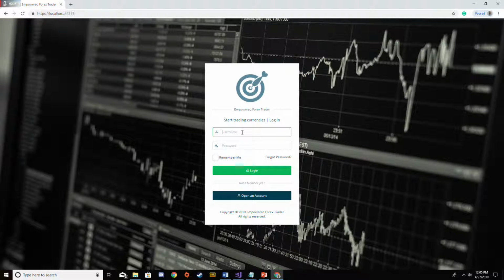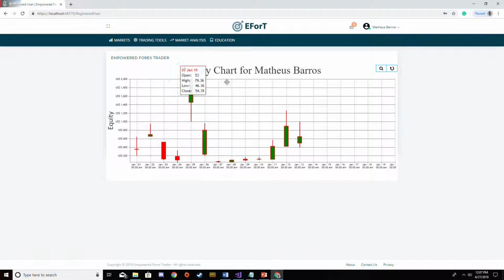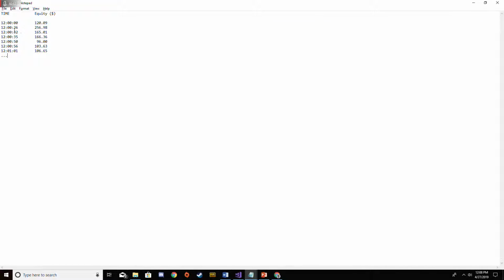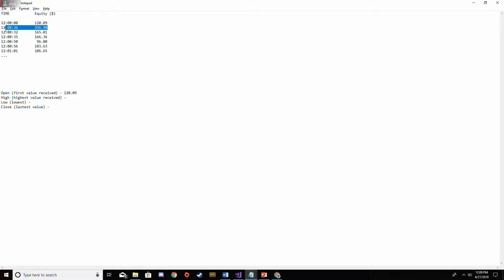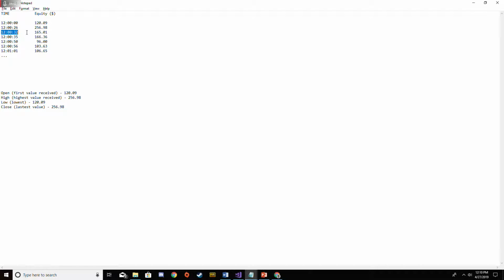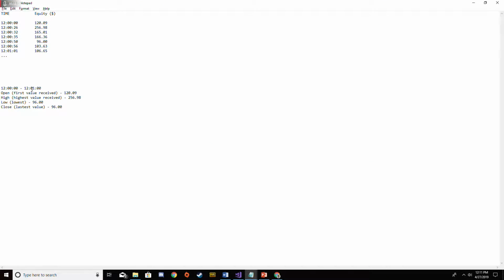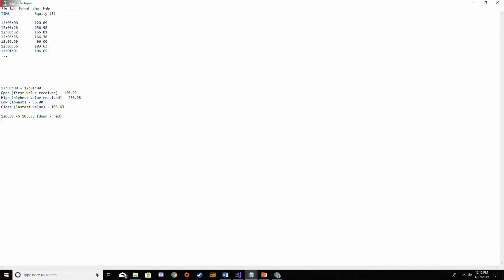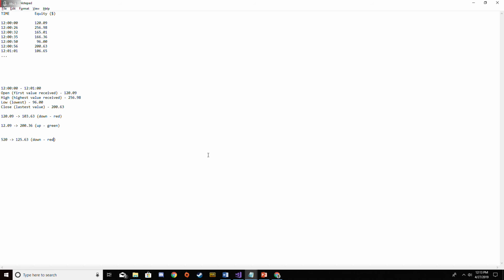User Perspective - Matheus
This video contains a user perspective of the Equity Chart in the form of a Candlestick Graph. to better understand the Candlestick graph